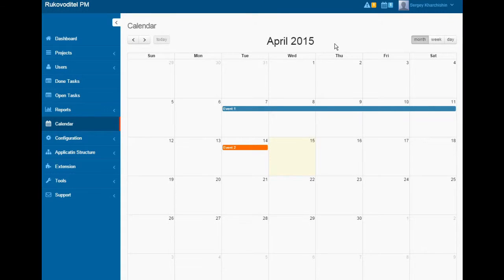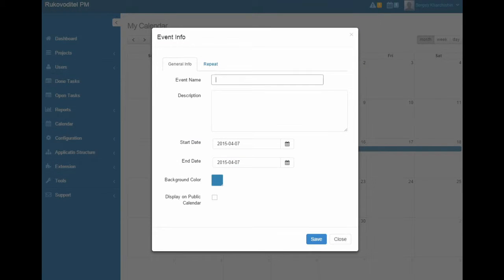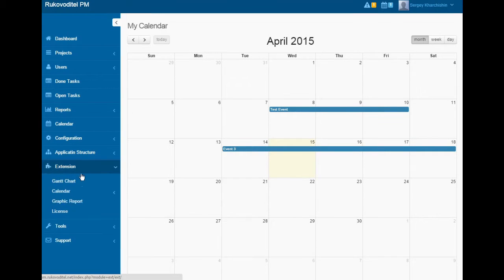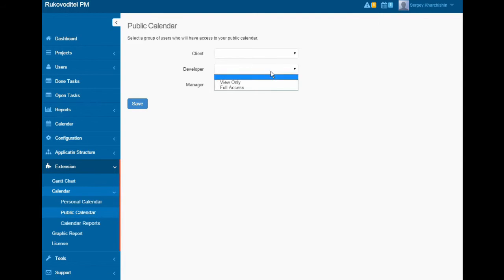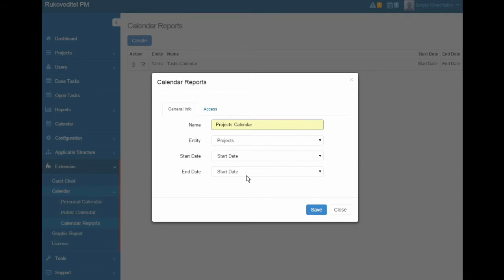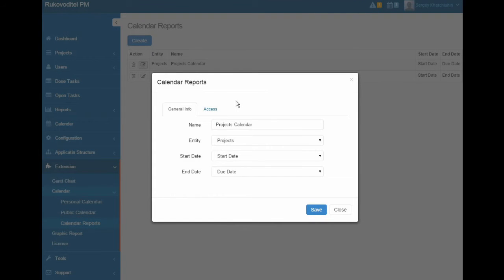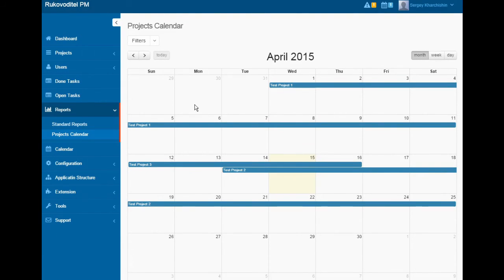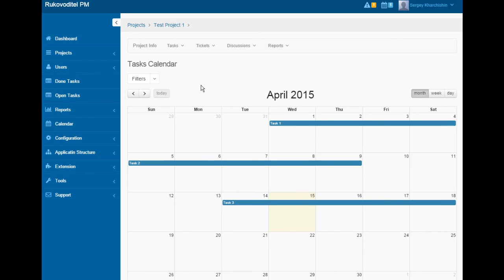Use Calendar for panning tasks in Rukovoditel Project Management Software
Calendar allows you to schedule, manage and track your meetings & events